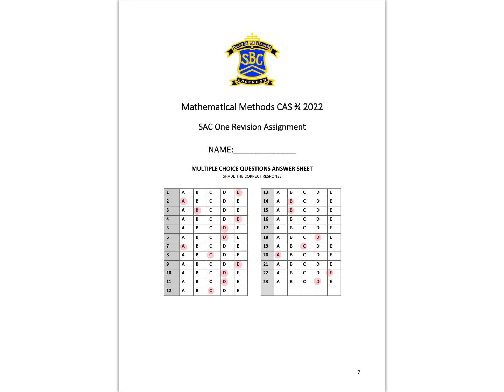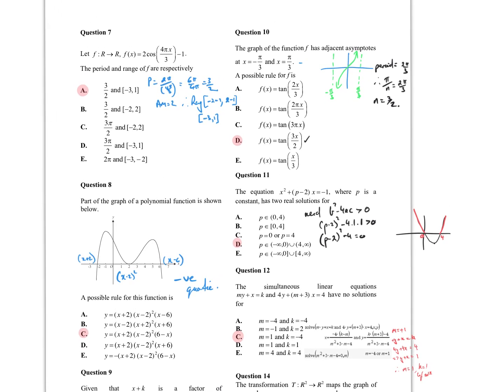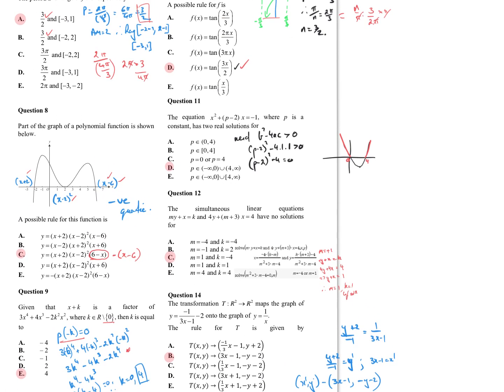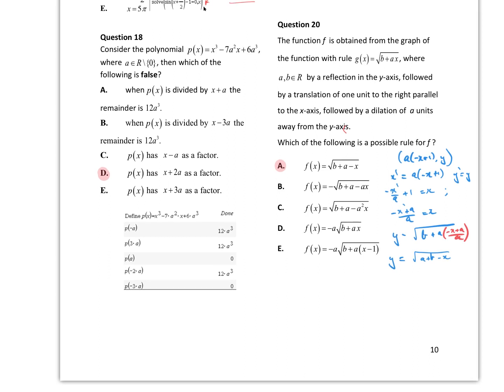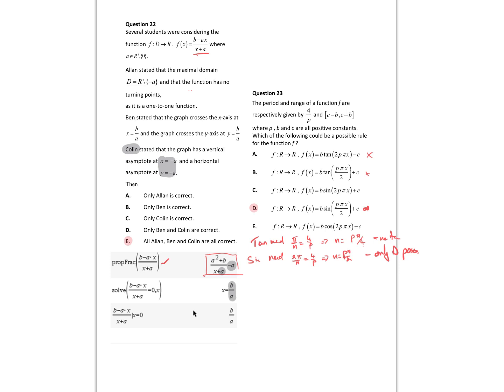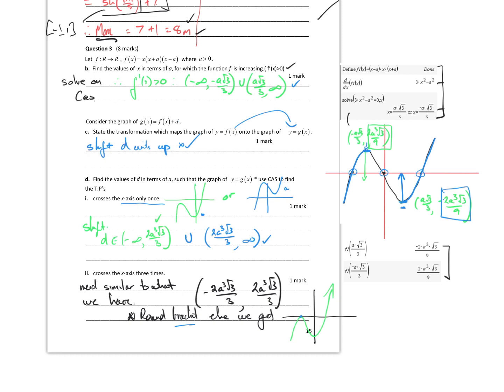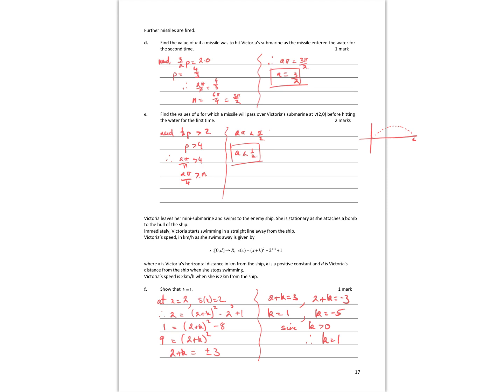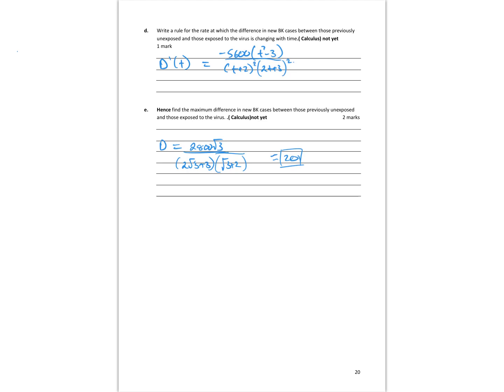Semester 1 Revision 2023 Tech Active